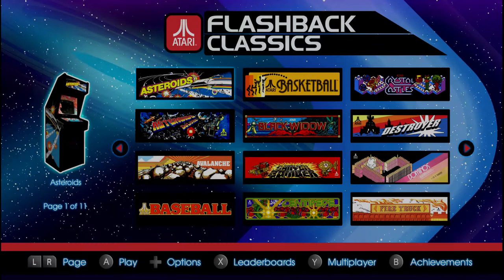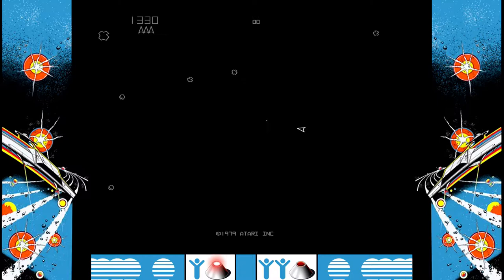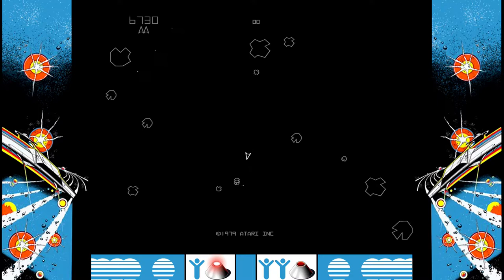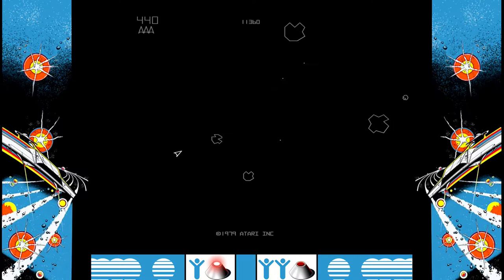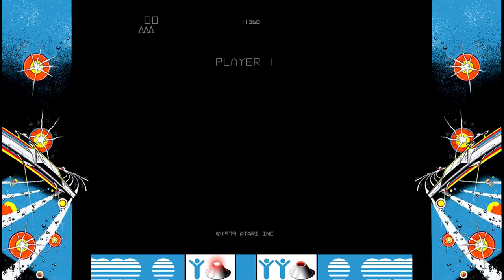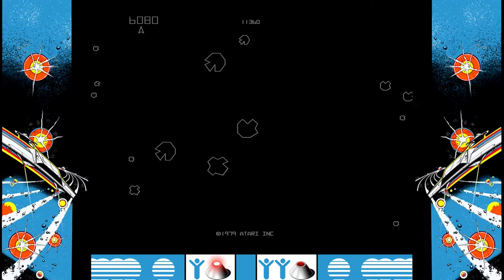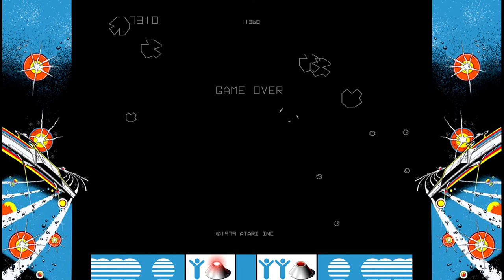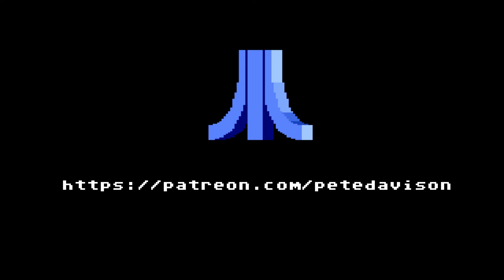Asteroids for arcade rocks | Atari A to Z Flashback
Asteroids is one of the earliest arcade games to see significant success, so its simple and clean vector-based blasting is an eminently fitting way for the Atari Flashback Classics collection to get started.

Atari A to Z Flashback is a weekly series that gradually works its way through the 150 arcade, Atari 2600 and Atari 5200 games that comprise the Atari Flashback Classics compilation for Nintendo Switch, PlayStation 4 and Xbox One.

New episodes on Saturdays.